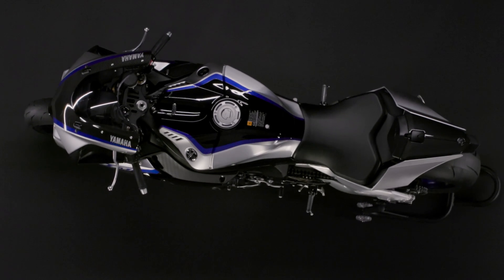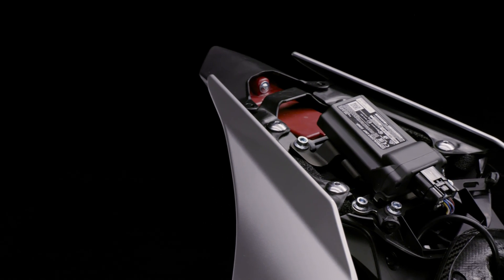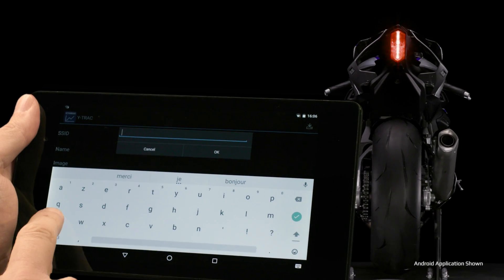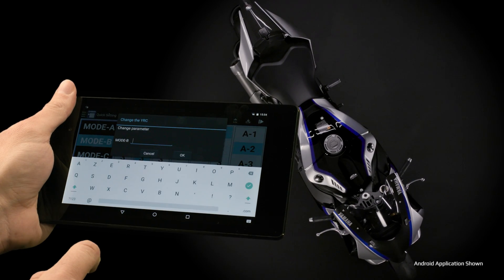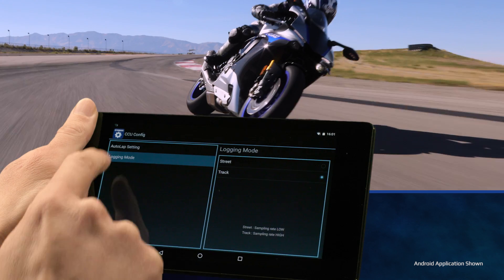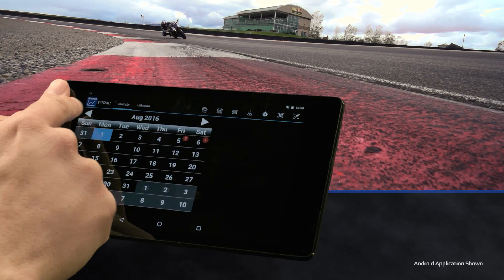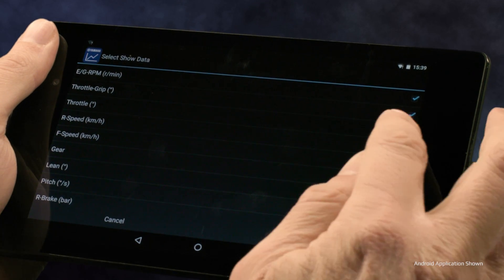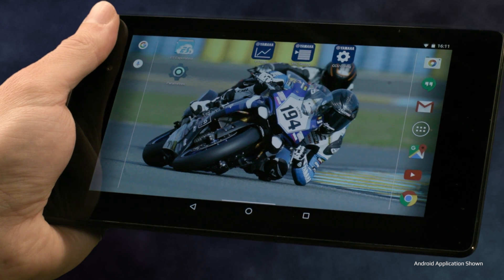YZF-R1M: Connecting, recording and analyzing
The YZF-R1M welcomes rides into R World by allowing you to connect to it wirelessly. This tutorial informs you how to pair your smart device to the YZF-R1M, how to modify the settings remotely, and also how to record and view previous laps with corresponding information about key parameters